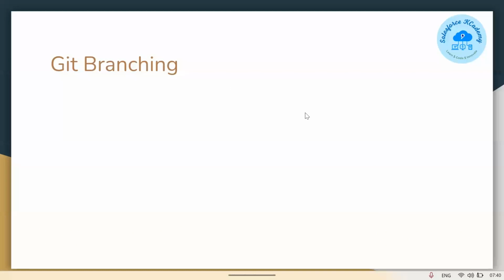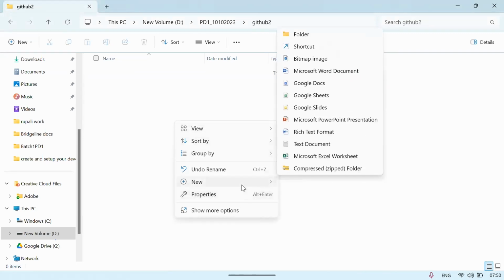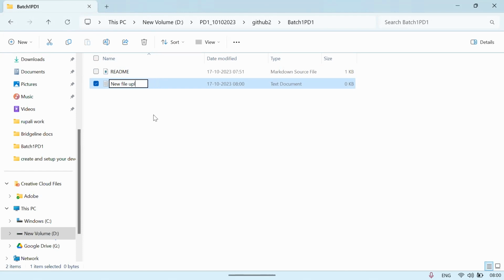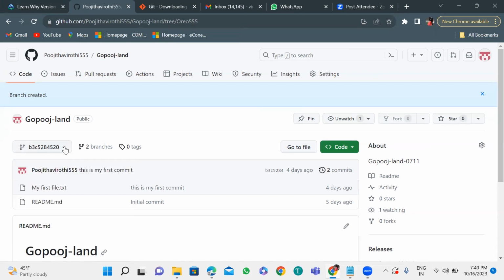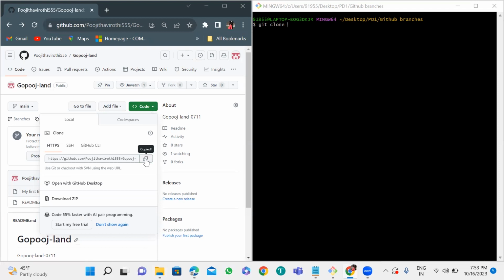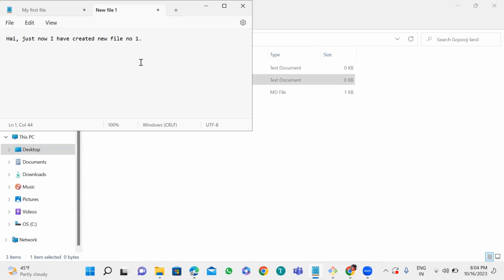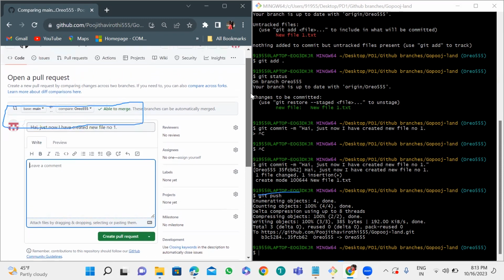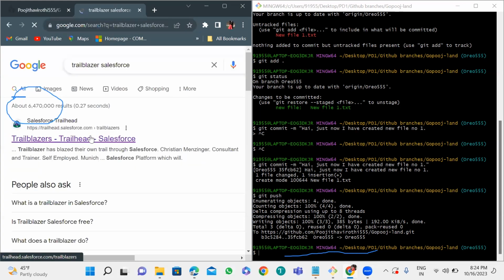Class 5 - Mastering GitHub Branches, Pull Requests, and Merging - Hands-On Tutorial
In this comprehensive tutorial, you'll dive deep into the world of GitHub branches, pull requests, and merging. Whether you're a beginner looking to get started with version control or an experienced developer seeking to level up your collaboration skills, this video has you covered.

Key Topics Covered:
1. Understanding Git Basics: We'll start with a quick overview of Git and its importance in modern software development.

2. Creating and Managing Branches: Learn how to create and manage branches in your Git repository. Discover the power of branching for parallel development.

3. Collaborative Workflows: Explore how branches enable efficient collaboration among team members and contributors on your GitHub project.

4. Pull Requests (PRs): Master the art of creating and reviewing pull requests. Understand how PRs facilitate code review and discussion.

6. Merging Strategies: Explore different merging strategies and best practices for selecting the right one for your project.

By the end of this tutorial, you'll have a solid understanding of GitHub's core features and be well-equipped to manage your projects efficiently.

GitHub is very important for Salesforce Developer or any other developer.